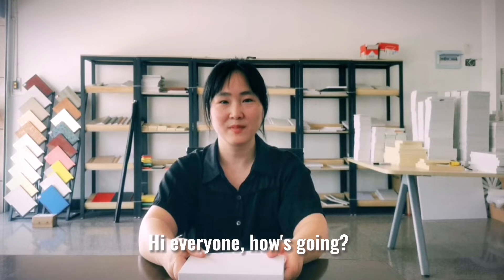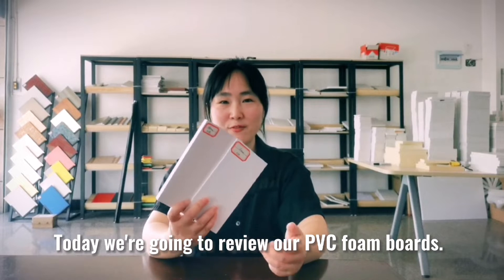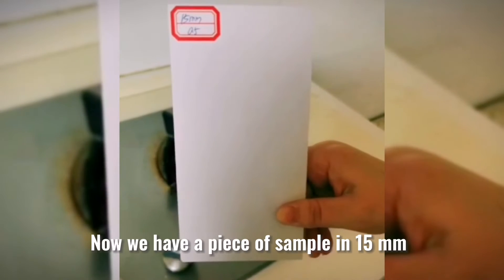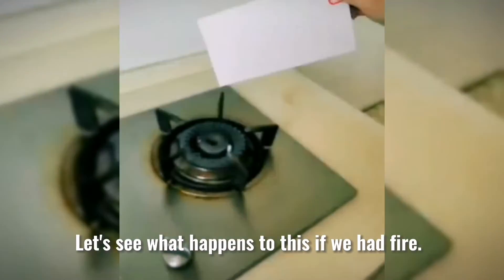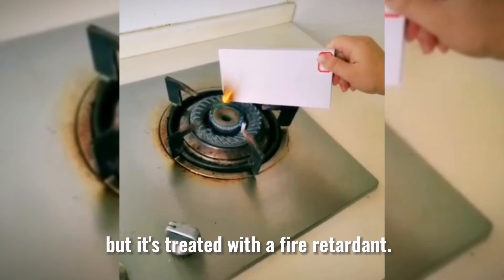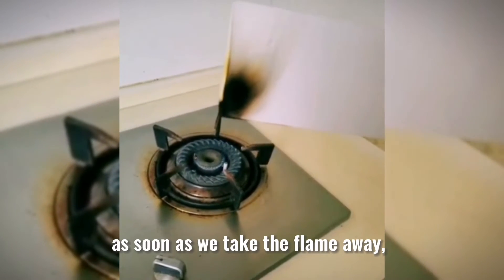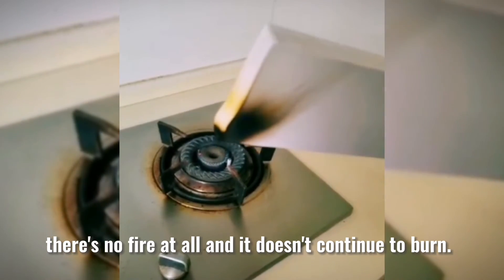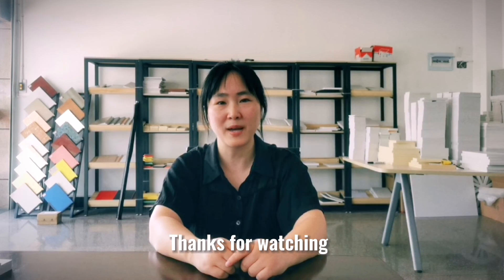The second party, testing our pvc foam board.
We took out our 15mm sample PVC material, and we first carried out a fire test. Most people think that our material is flammable, but the actual test shows that our PVC sheet is fire-resistant and high-temperature resistant, and its safety is very high.
Address: No.502 Dangyi RD, Guali Town, Xiaoshan District, Hangzhou City, Zhejiang Province,China